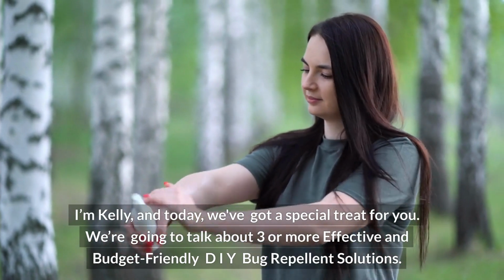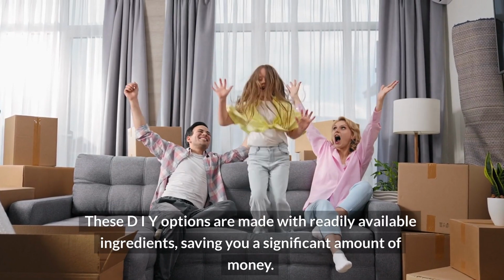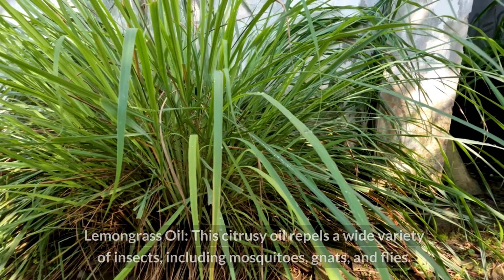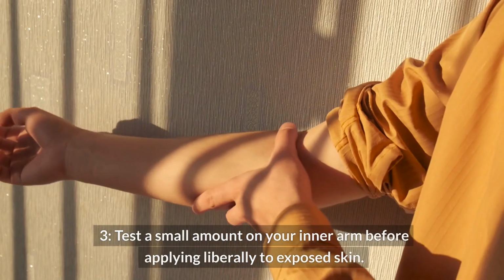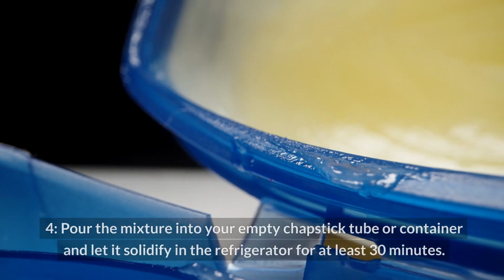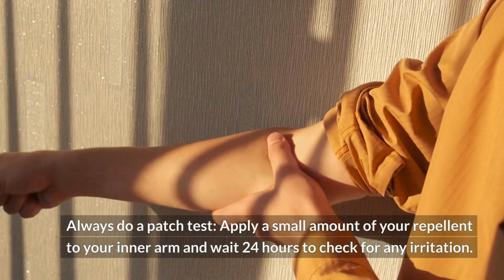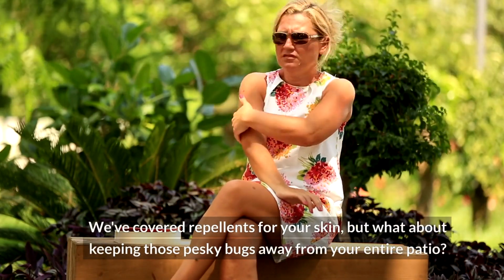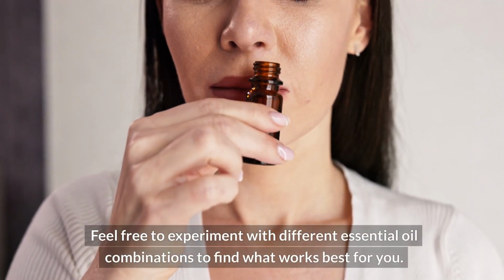3+ Effective and Budget-Friendly *DIY* Bug Repellent Solutions!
Summer's here, but so are the bugs!   Don't let pesky mosquitos and flies ruin your outdoor fun!  This video from The Big Sweep is packed with DIY bug repellent solutions that are effective, budget-friendly, and use natural ingredients.

We'll show you how to make your own spray repellent, a solid repellent perfect for active lifestyles, and even natural repellents for your patio.  We'll also cover essential oils, plant-based powerhouses, and long-term bug control solutions.

Whip up a batch of DIY bug repellent and enjoy a happy, bug-free summer!  Let us know your favorite DIY bug repellent solution in the comments below!